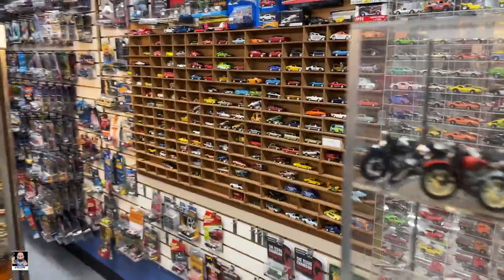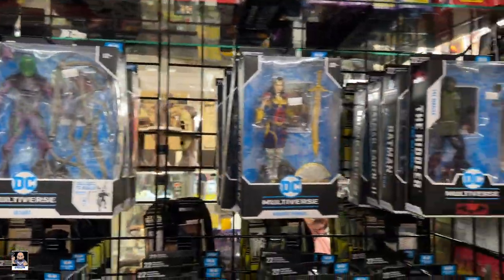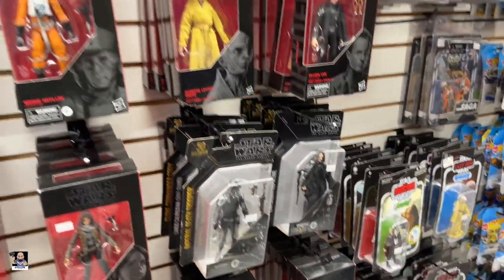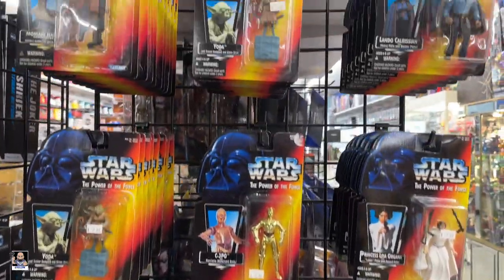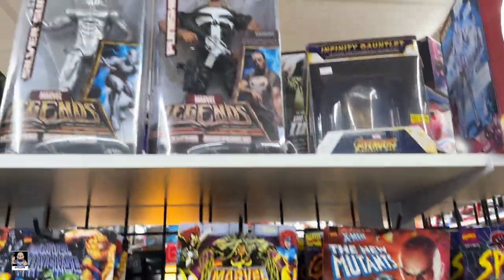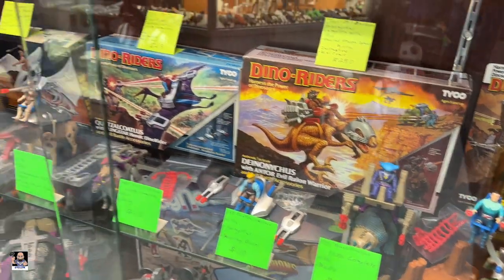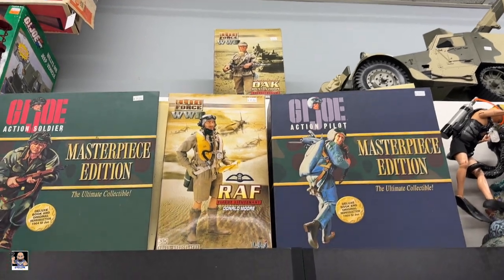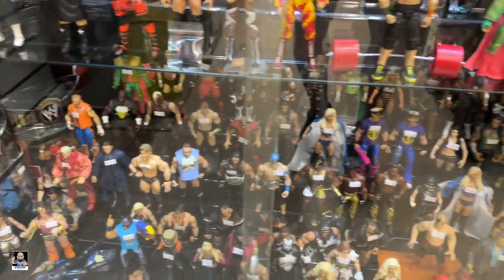2nd Chance Toys and Collectables, What an AWESOME Toy Store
Welcome back everyone to my next toy hunt adventure to 2nd Chance Toys and Collectables.

3372 Canton Rd, Marietta, GA , Woodstock, Georgia

Etsy Shop

Send Mail To:
Greg Cook